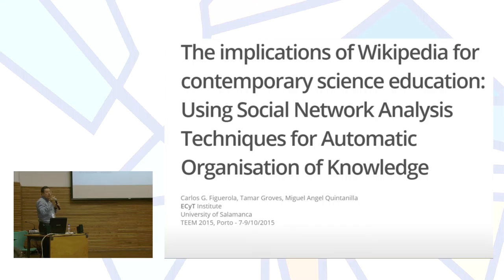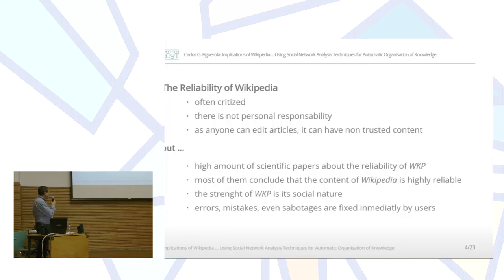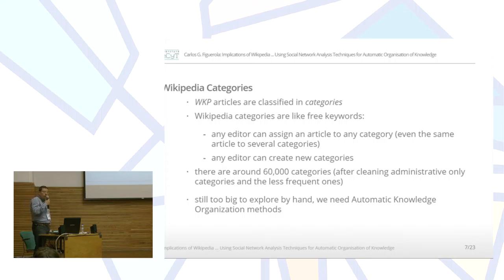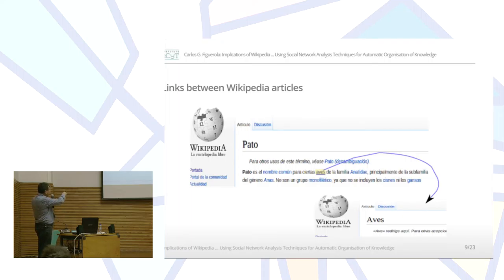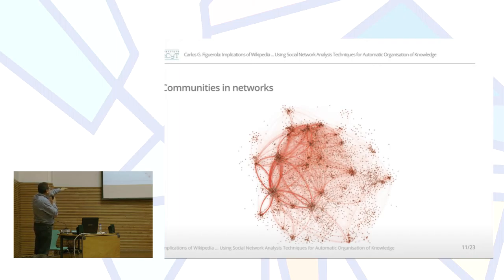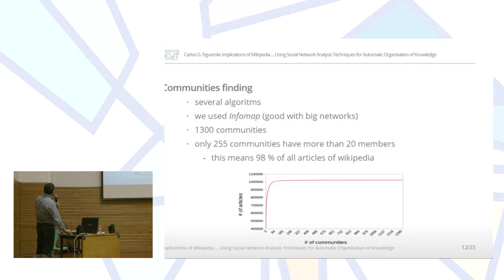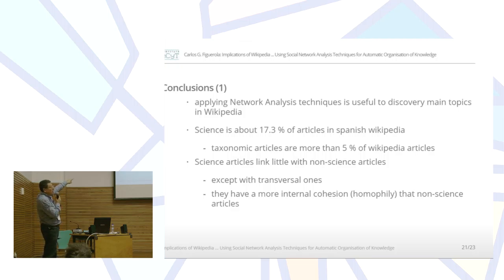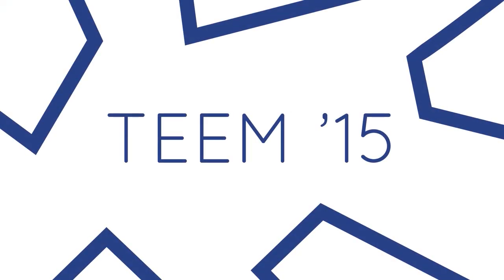The implications of Wikipedia for contemporary science education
"The implications of Wikipedia for contemporary science education: Using Social Network Analysis Techniques for Automatic Organisation of Knowledge"

Authors: Carlos G. Figuerola, Tamar Groves and Miguel Angel Quintanilla